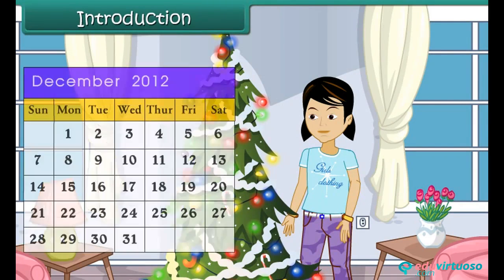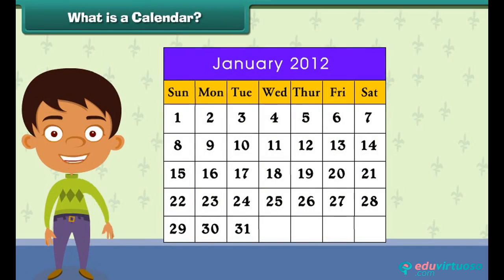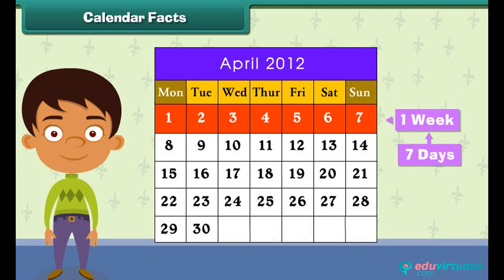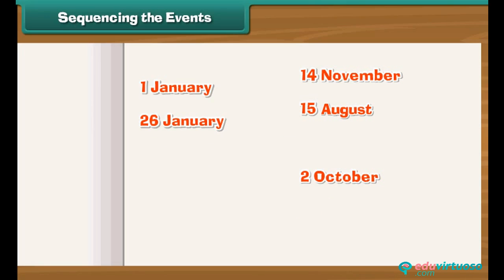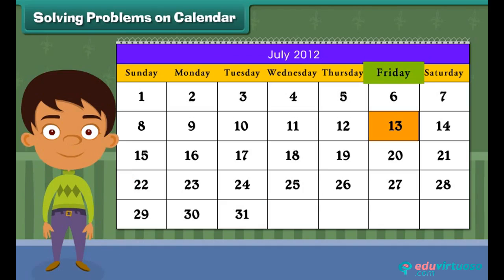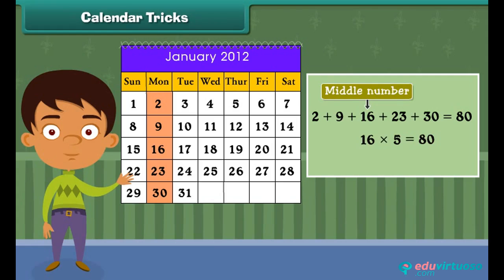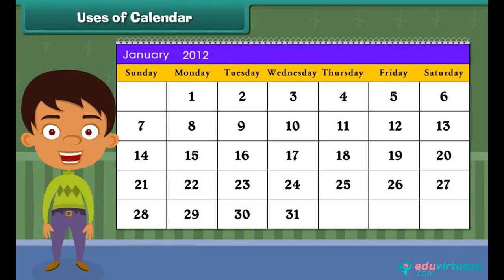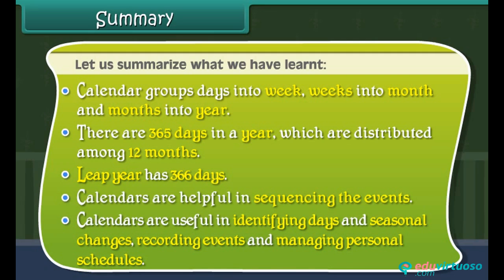Grade 3 | Maths | Calendar | Free Tutorial | CBSE | ICSE | State Board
Welcome to our exciting video tutorial on Calendar Class 3 Maths! 📅✨ Join Anu as she explores the fascinating world of calendars and learns some amazing tricks along the way. Perfect for young learners, this video is packed with fun and educational content.

What You'll Learn:
- How to list important facts about a calendar
- Fun calendar tricks
- Problem-solving with calendars
- Various uses of calendars

Key Topics Covered:
- Understanding calendar structure: days, weeks, months, and years
- Facts about different months and days in a year
- Self-assessment exercises to test your knowledge
- Sequencing important events in a calendar year
- Reading days and dates on a calendar
- Fun tricks with calendar numbers
- Practical uses of calendars

For more free resources and to continue your learning journey, Our platform offers a wide range of educational materials to support your studies.

for more free resources!